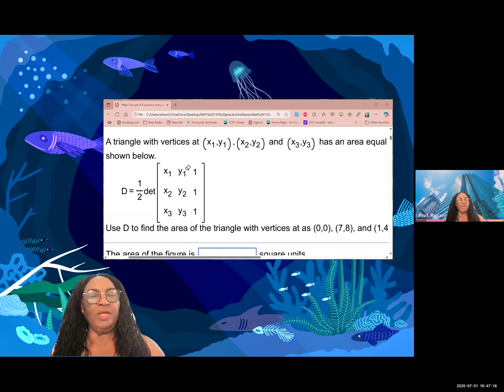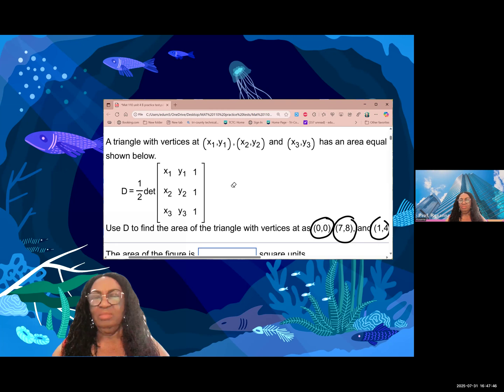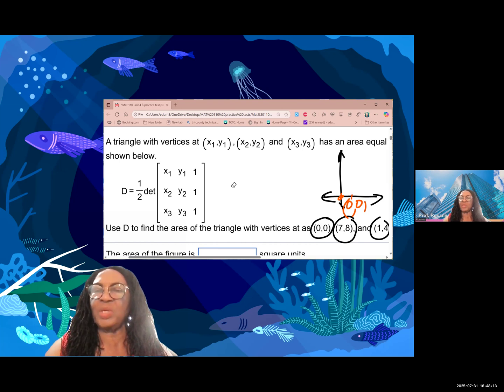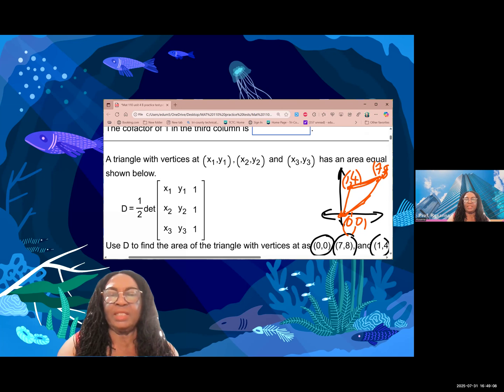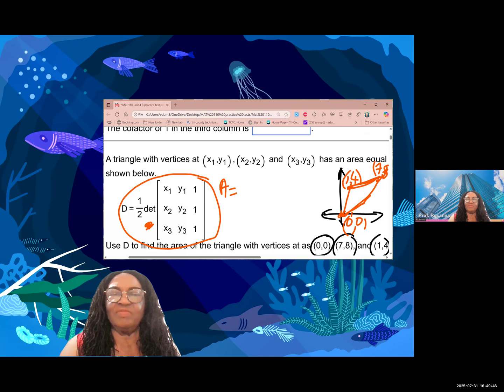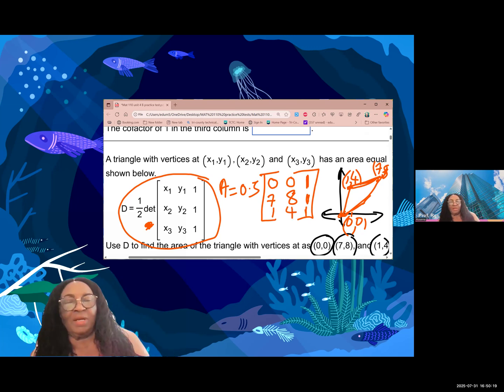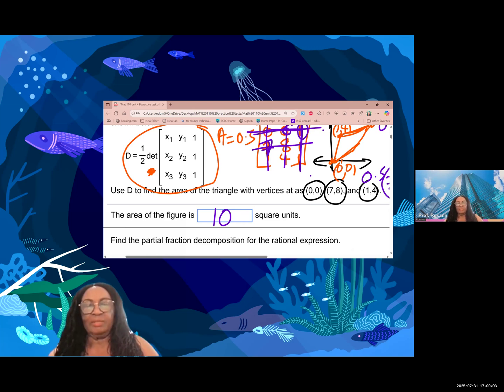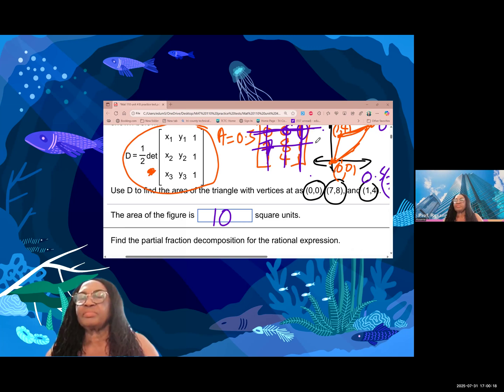Part D, Use matrices to find the area of a triangle with vertices given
Use matrices to find the area of a triangle with vertices given